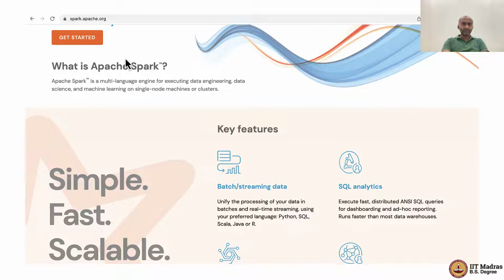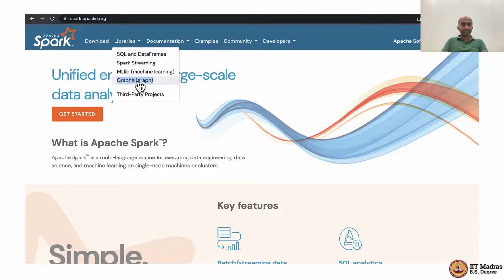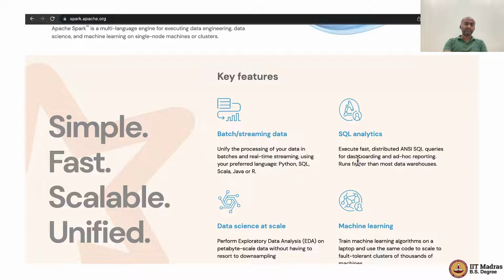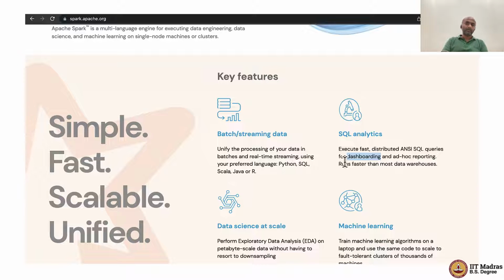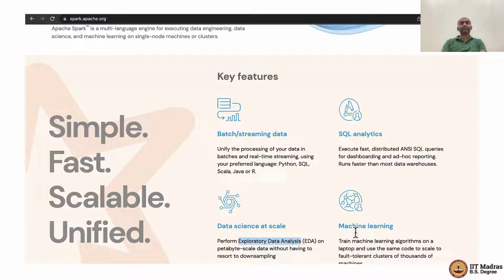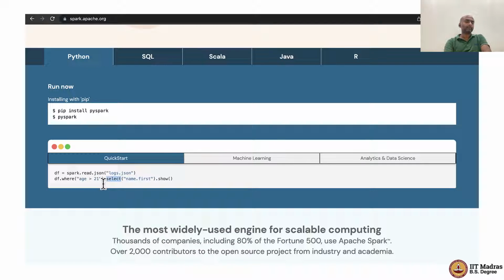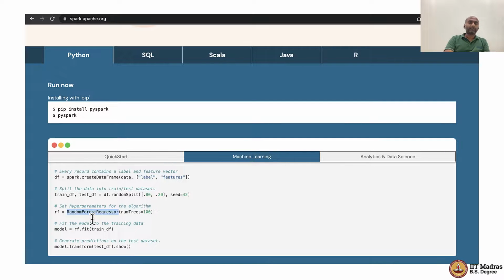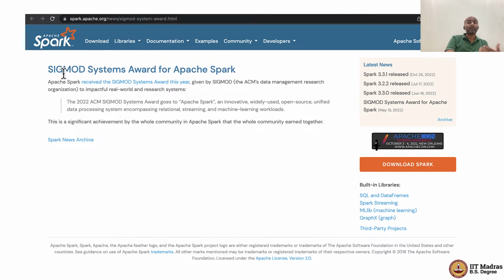19. Spark Overview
Overview and Key Projects of Spark